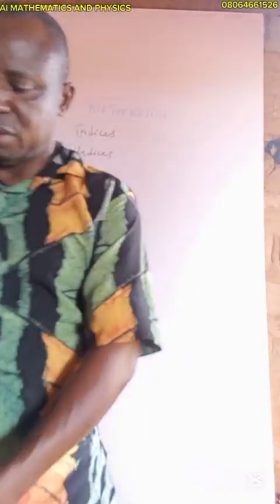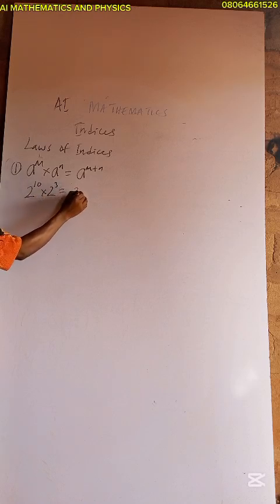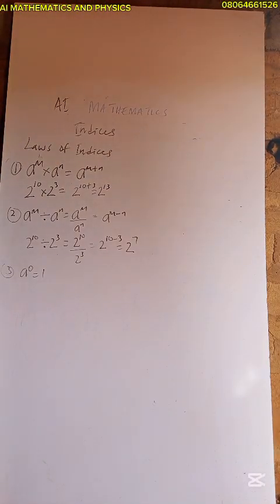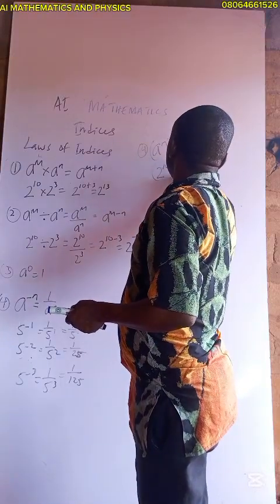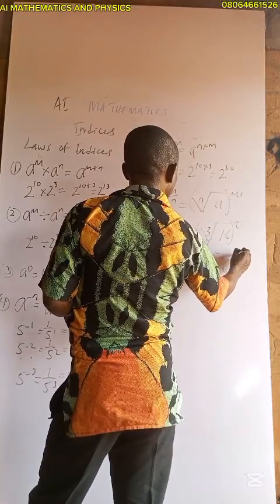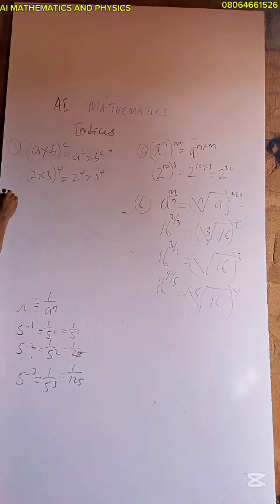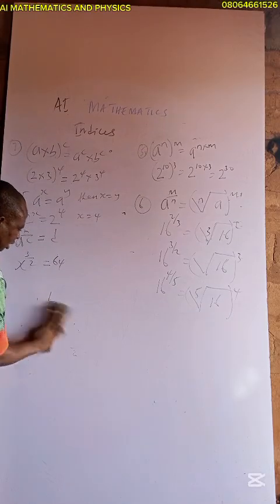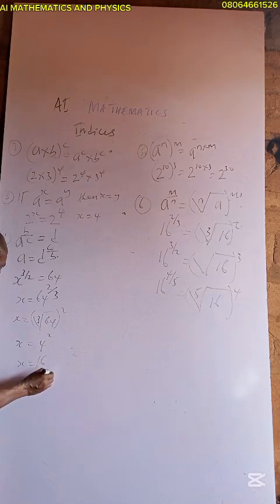Indices in Mathematics By AI MATHEMATICS AND PHYSICS. MATHEMATICS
Indices in Mathematics
By AI MATHEMATICS AND PHYSICS
MATHEMATICS for all.

Learn more on mathematics on this channel. This channel provides you knowledge on mathematics and physics which are essential for everyone. for online classes